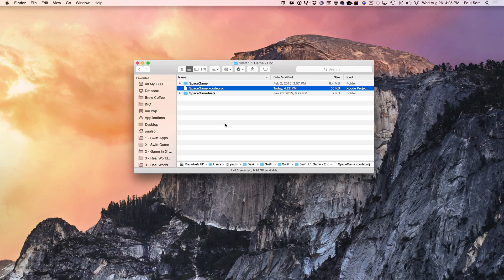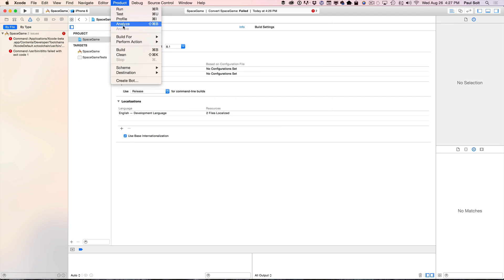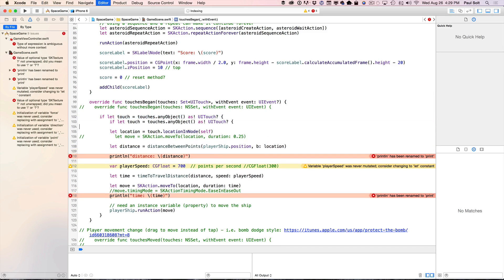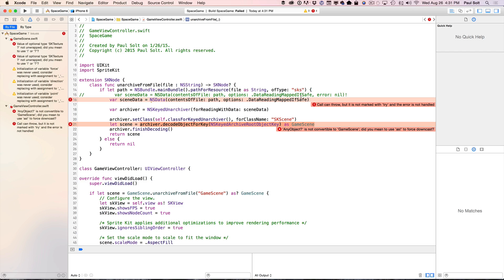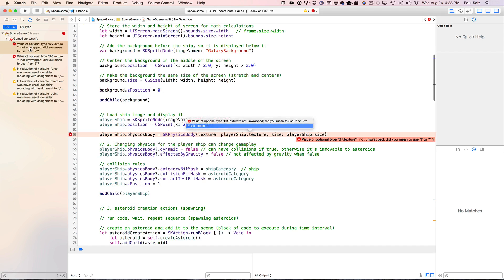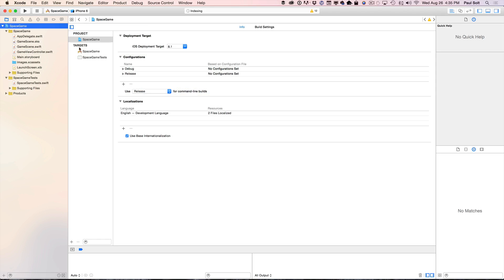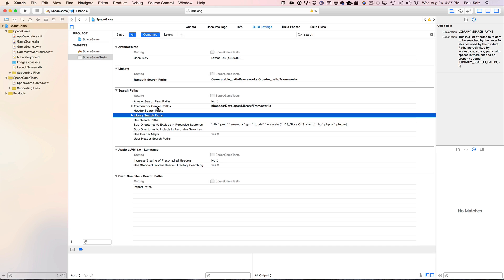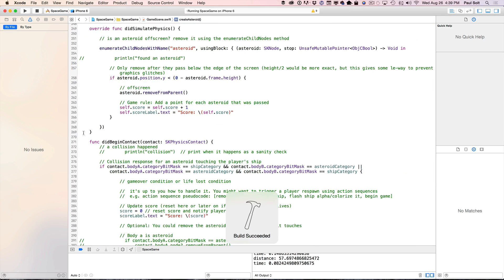Swift 2: How to update Xcode 6 projects from Swift 1.1 to Swift 2 - Swift Tips 2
Swift 2: How to update Xcode 6 projects from Swift 1.2 to Swift 2 - Swift Tips 3

Updating your project from Swift 1.1 will take some additional work, since the automatic convert tool doesn't work as well from Swift 1.1 code. It prefers Swift 1.2 or newer.

You still need to use the tool to update the project settings and change as much of your code as possible, however you're going to have to manually change more lines of code.

In Xcode 7 go to the menu bar: Edit ... Convert ... To Latest Swift Syntax…

Swift has evolved over the past year and with Swift 2 there are even more API changes as the new try/catch error handling model and Swift Set collection were introduced. Apple has modernized much of the SDKs for iOS 9 + Mac OS X to better support Swift.